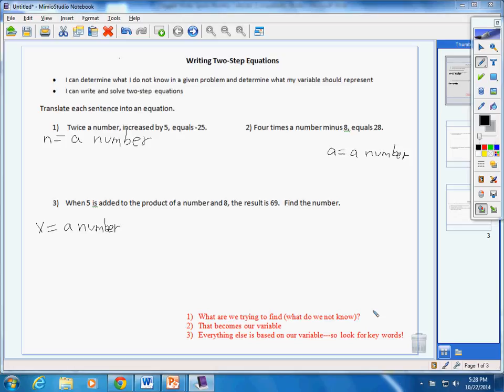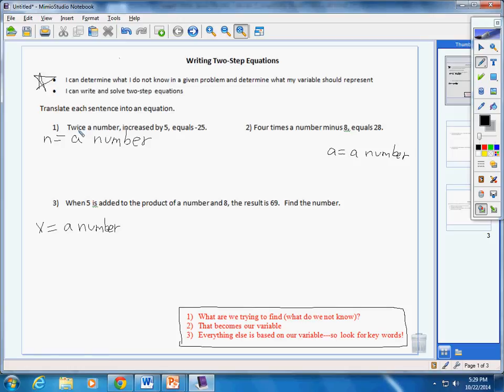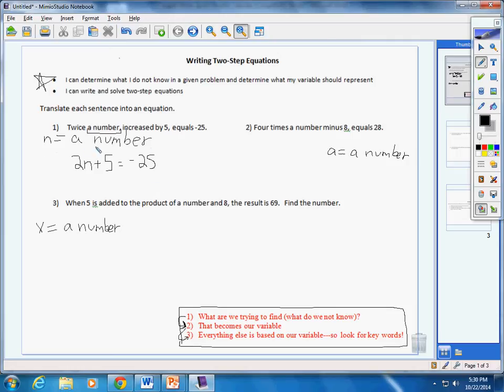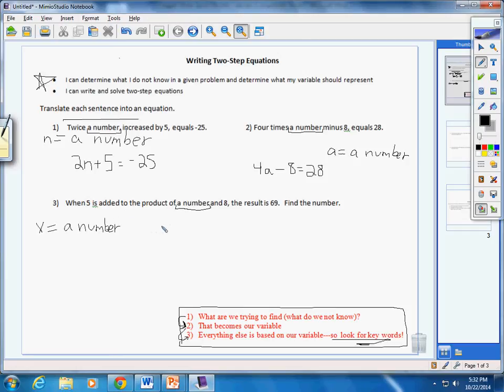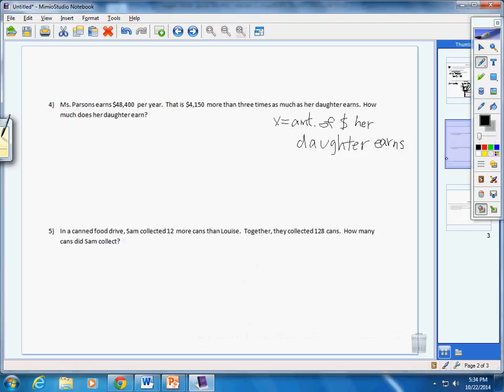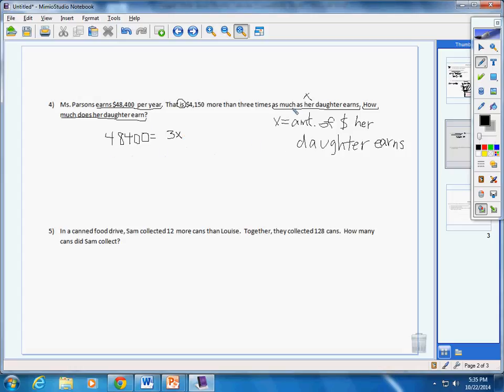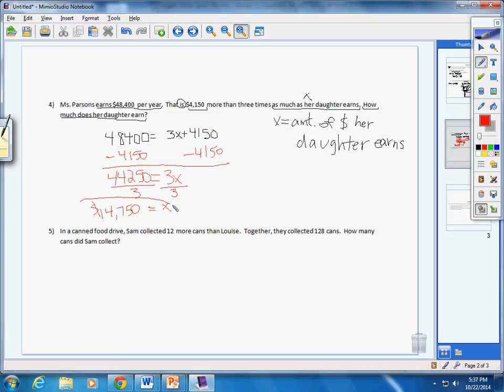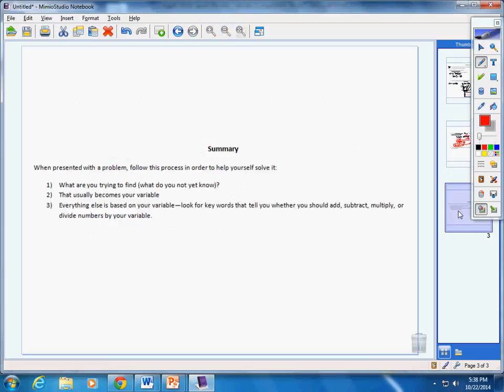Writing Two Step Equations